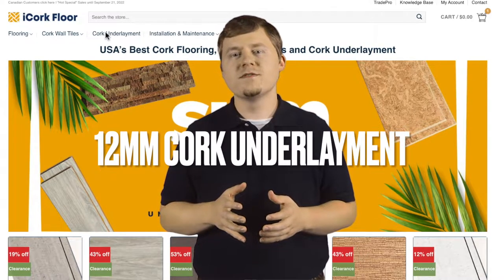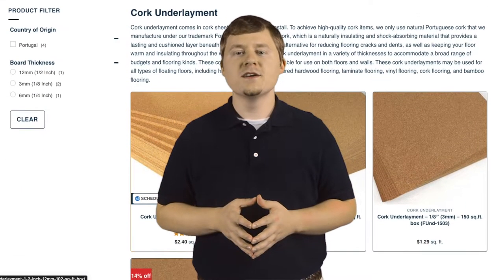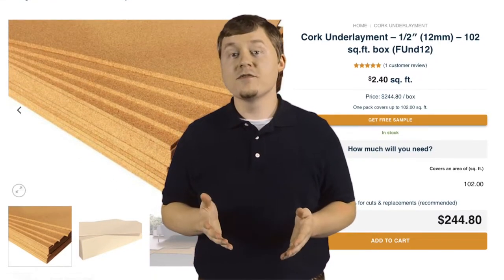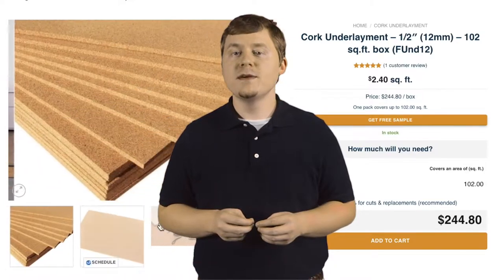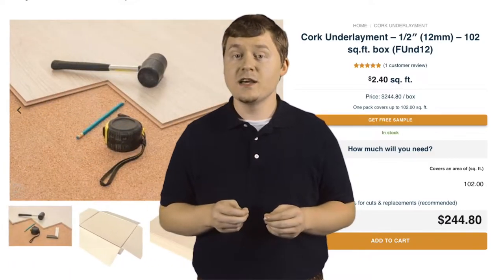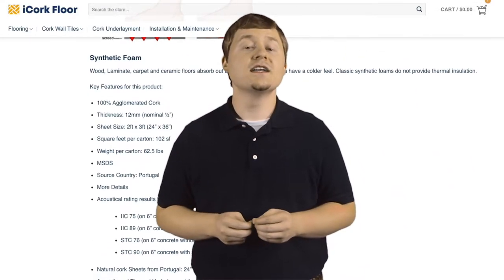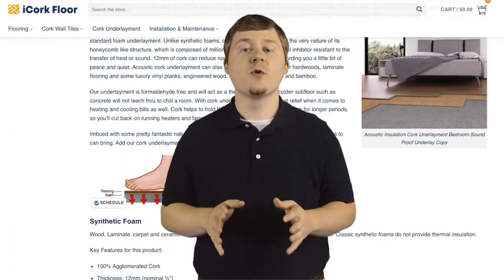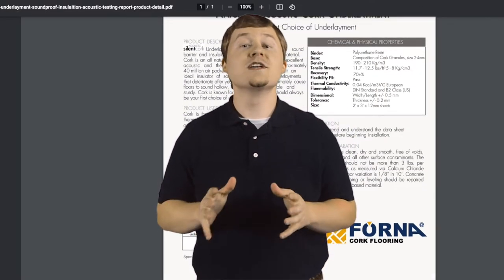The highest density best quality cork underlayment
Forna Cork floors provides one of the highest density cork underlayments on the market, at 12mm or 1/2 inches thick. You receive the best soundproofing from natural cork, which is 1/2 inches in thickness. It provides the best sound reduction versus standard foam underlayment. Because of its weight and thickness, it appears to be the most suitable when it comes to acoustic insulation. The underlayment is available in a pre-cut sheet format to ensure that it is the best. It is manufactured to provide the highest quality insulation. Its heaviness and durability make it the best cork underlayment you can get.